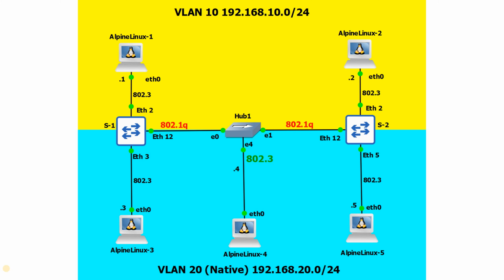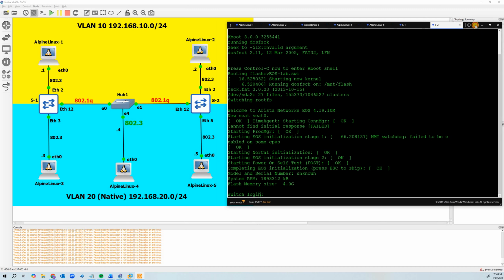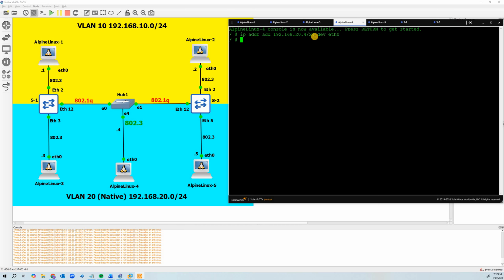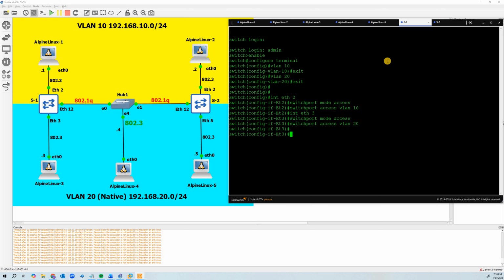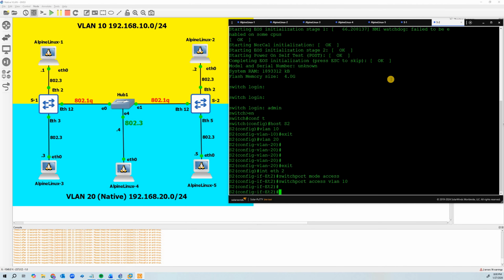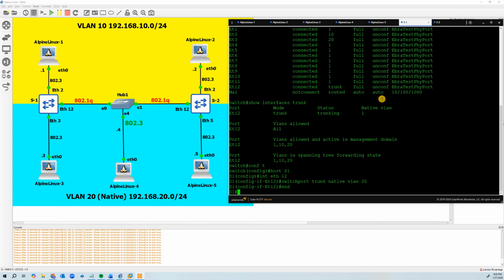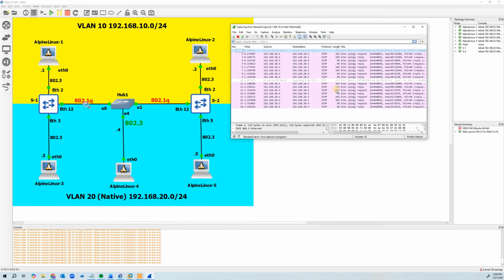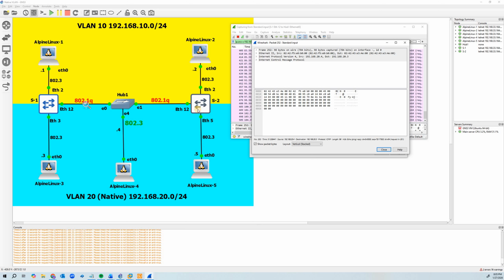Native VLAN Walk Through